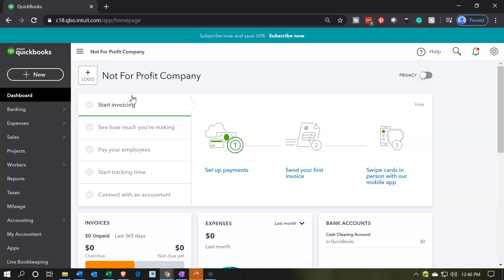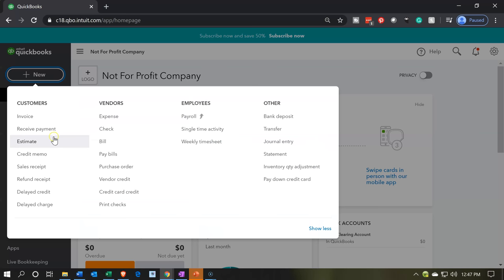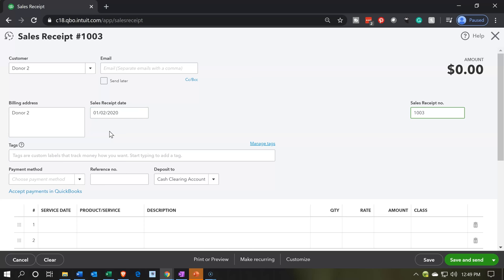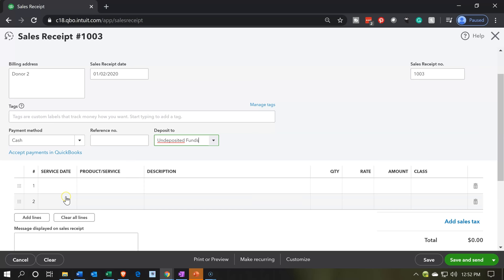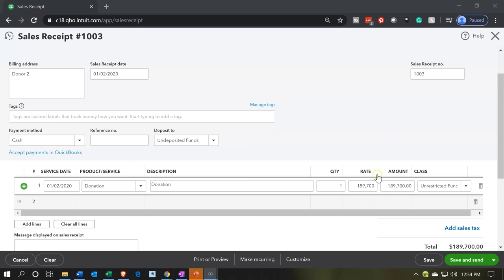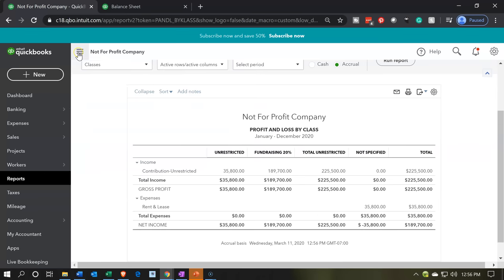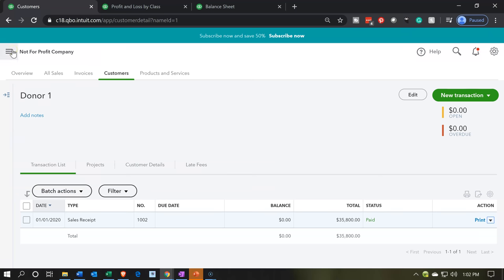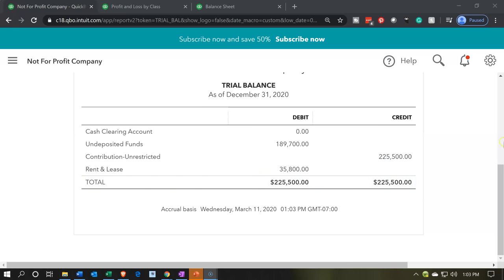Cash Donation 130 QuickBooks Online Not for Profit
QuickBooks Online Not for Profit